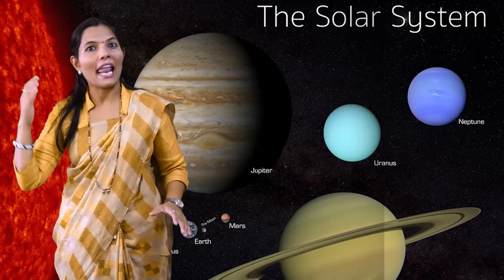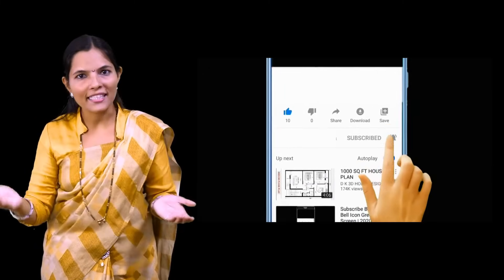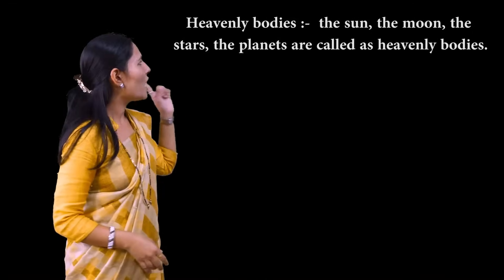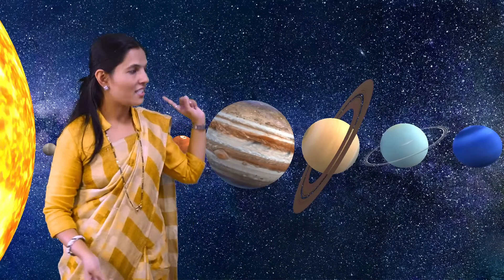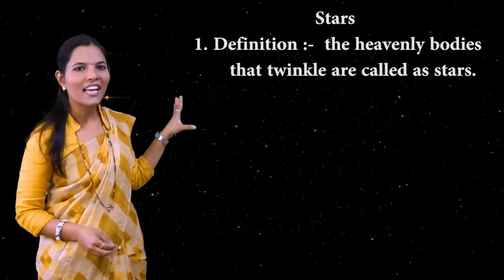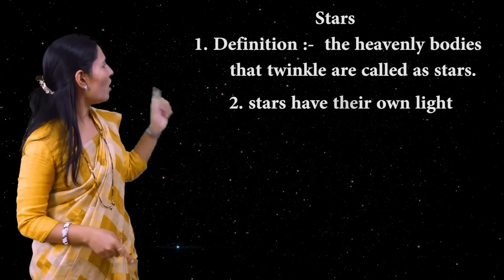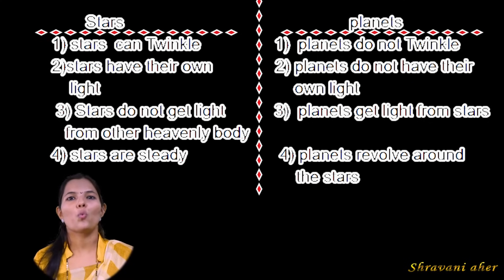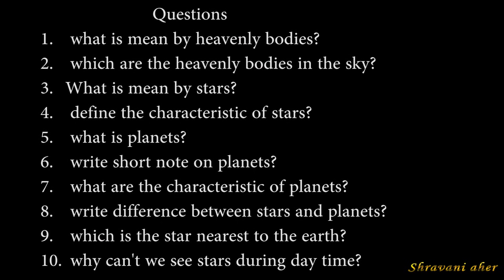5th Science | Our Earth and Our Solar System | Lesson - 1 | Part -1| Maharashtra Board.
* Our Earth and Our Solar System | Class-5th | Lesson - 1 | Part -1|Maharashtra Board.